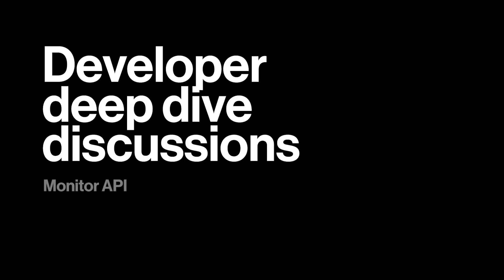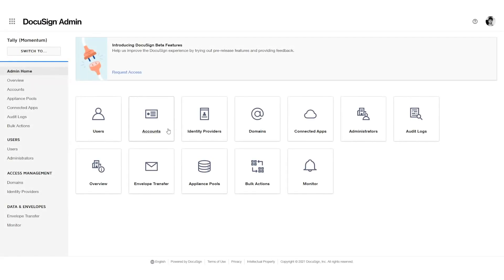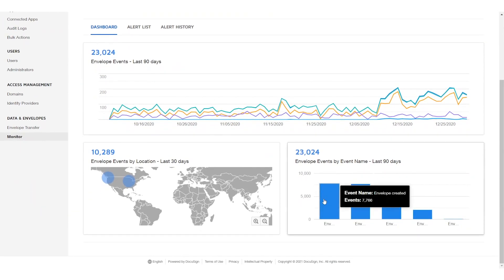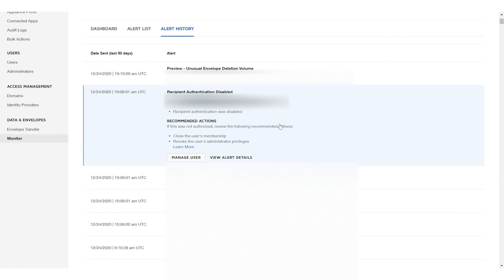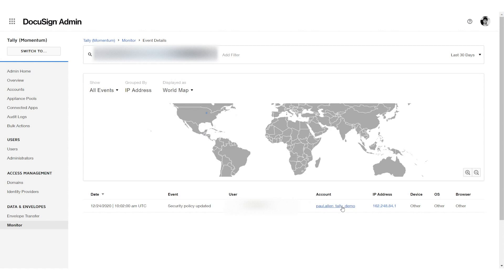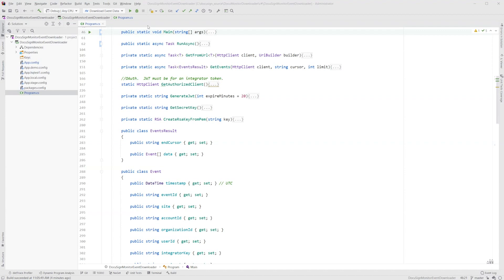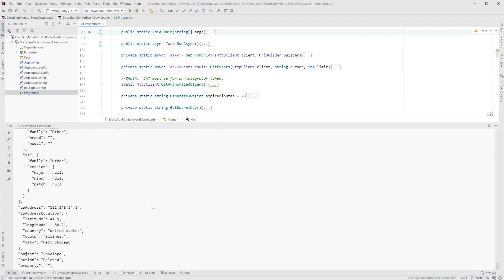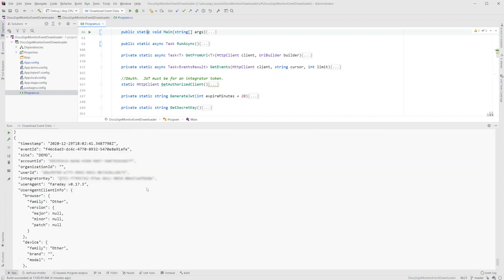Monitor API | Developer Deep Dive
Deliver activity information about your DocuSign account directly to your existing security stack. The DocuSign Monitor API lets you customize dashboards and alerts in SIEM software, like Splunk, to meet your specific industry, security and regulatory requirements.

Jump to the demo 3:30

In the DocuSign Developer Deep Dive Discussions series, our developer evangelism team sits down with the engineers and experts who build our APIs and tools, offering insights and demonstrations on best practices to speed up your development.